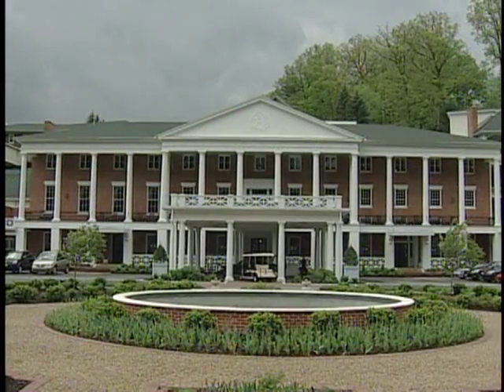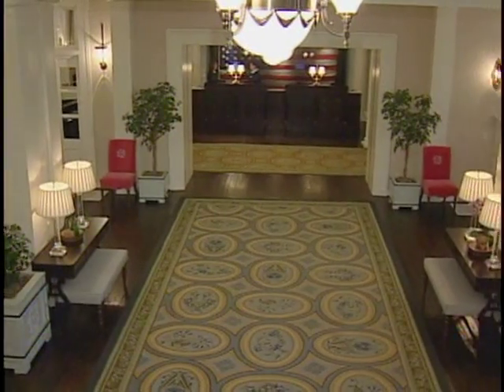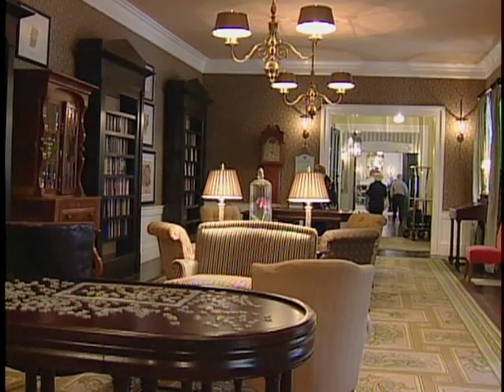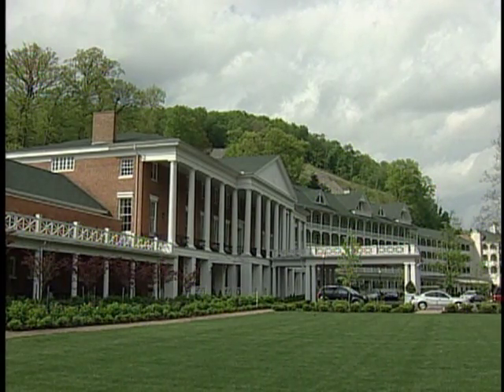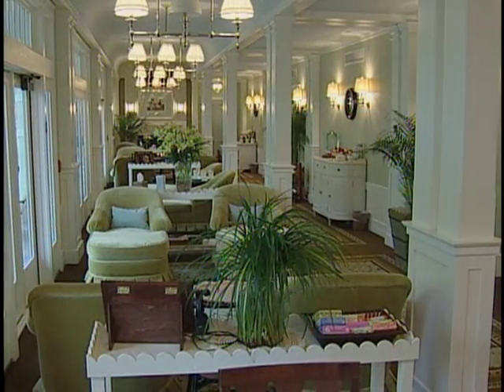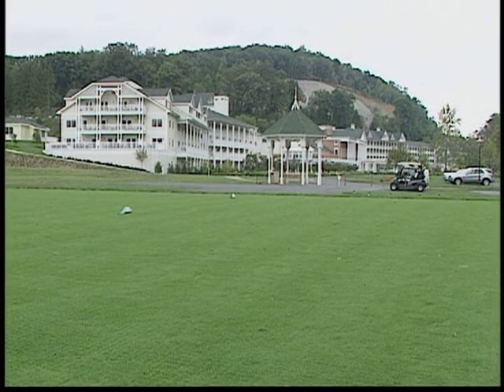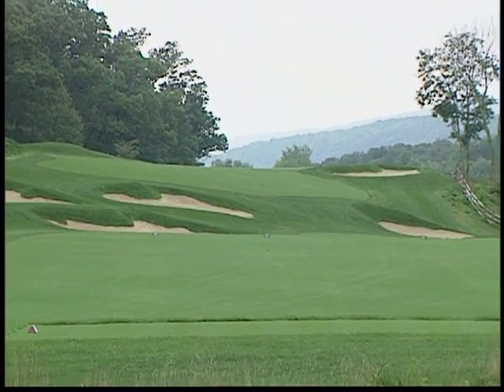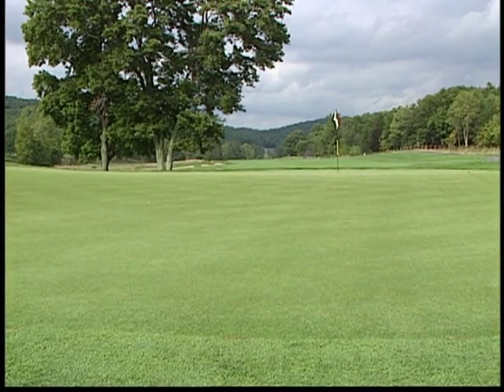Bedford Springs Resort